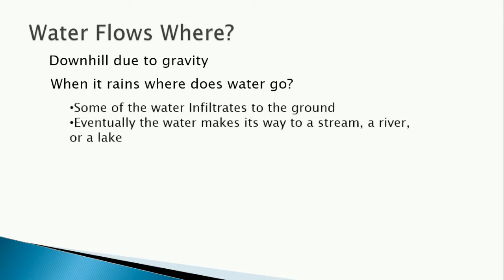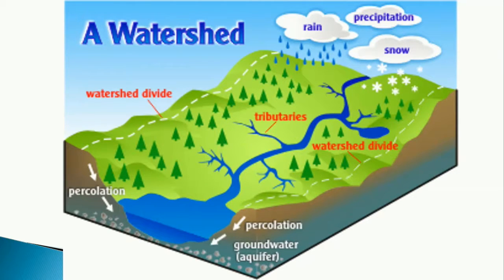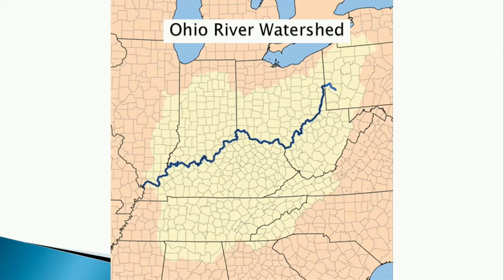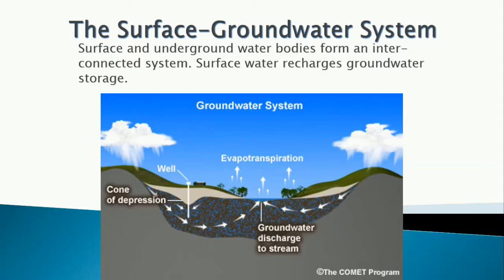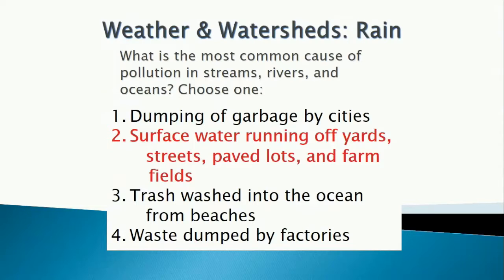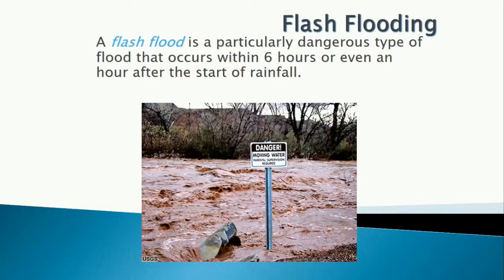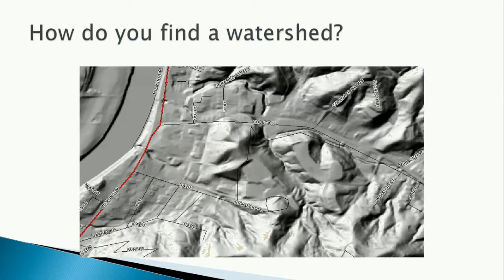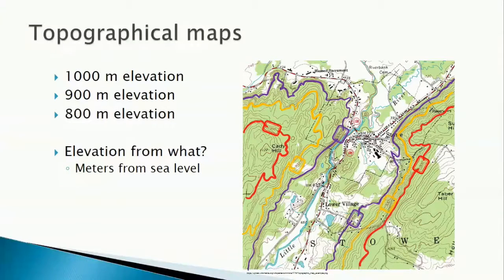Watersheds 101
Additional materials for this lesson can be found in our google drive folder . A direct link to the materials for this video can be found

This lesson is focused on the getting the students aquainted with watersheds, how watersheds are delineated, and how water is transported to the oceans.  A class activity was developed where students create an Island and delineate watersheds using modelling clay.